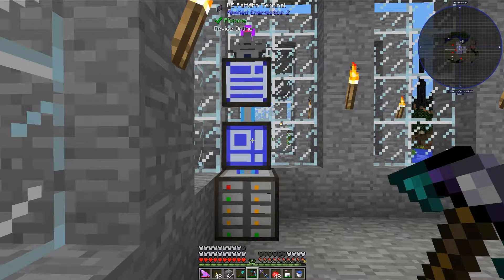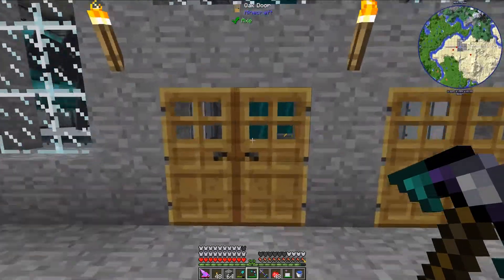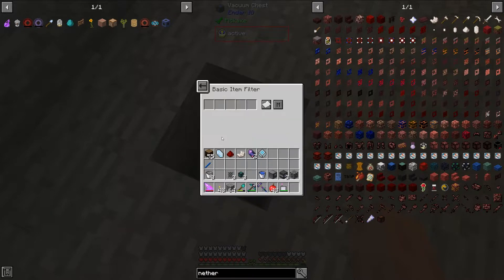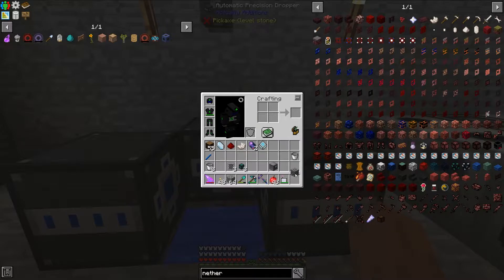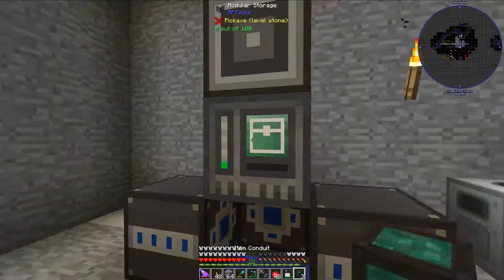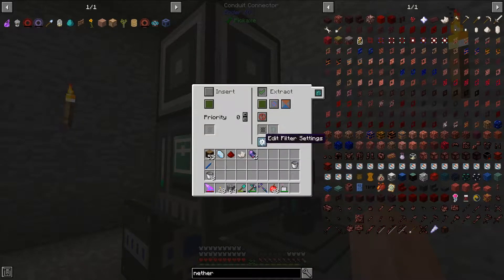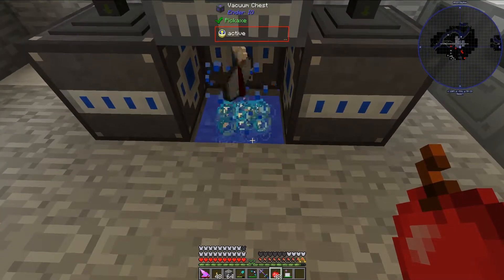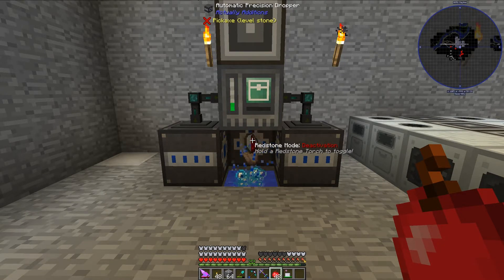How To Automate The Production Of Fluix Crystals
In this video, I will show you how to fully automate

Required Mods:
Applied Energistics2
Ender IO
Actually Additions

For this series, I am using the "FTB Revelation 3.1.0" modpack from FeedTheBeast (FTB).